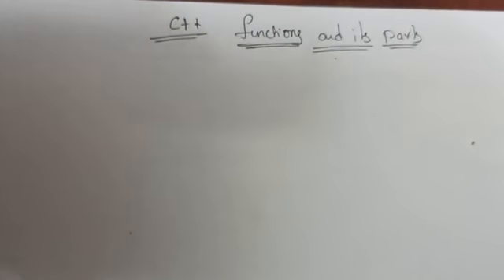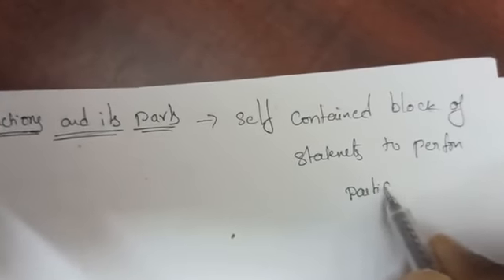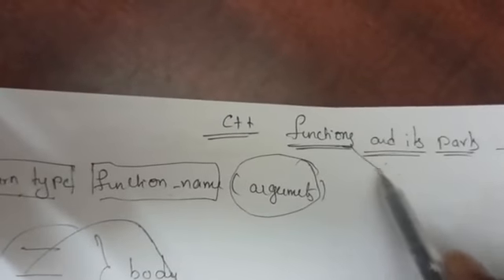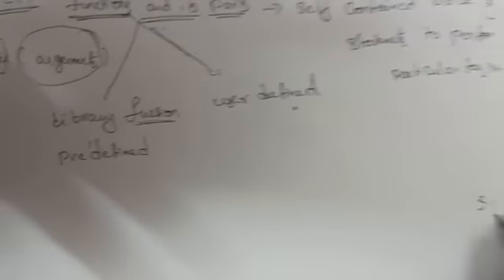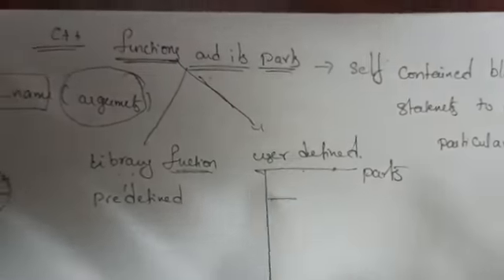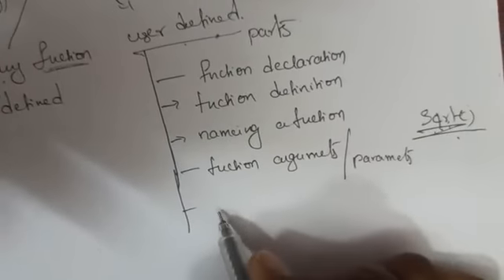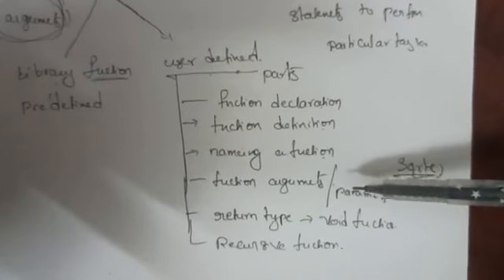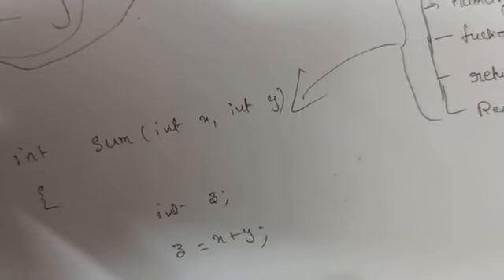C++ FUNCTIONS AND ITS PARTS FOR IR BY P.M.NAIDU